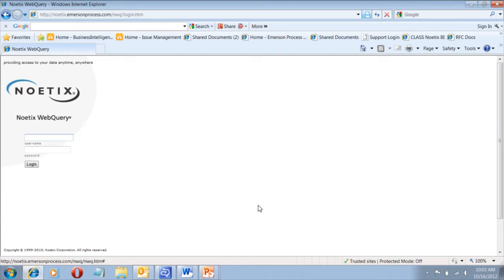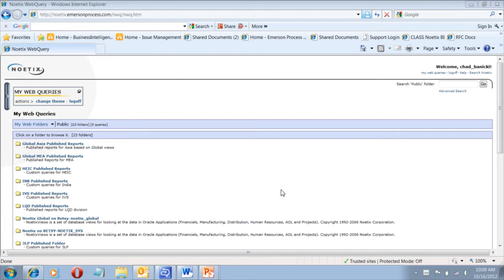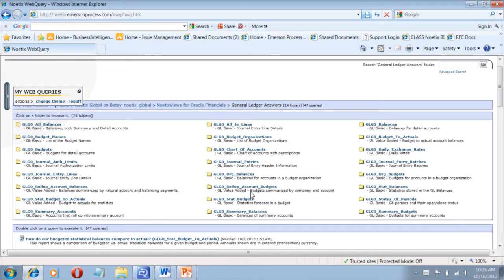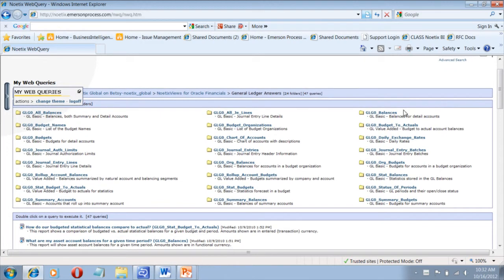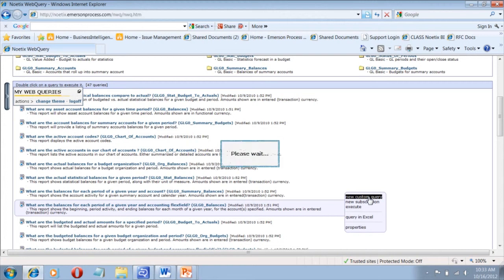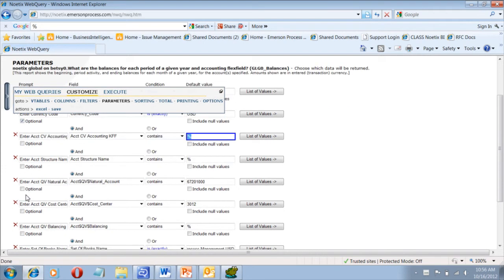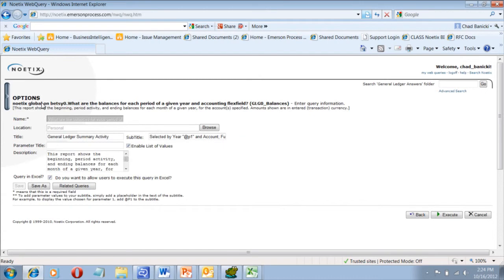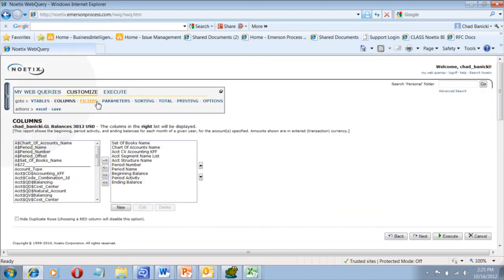Noetix Webquery Class 1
Logging in to Webquery and running a report.